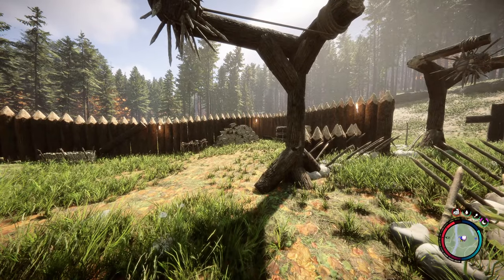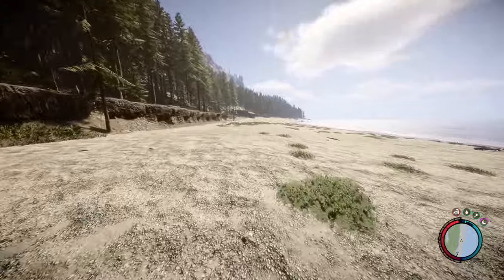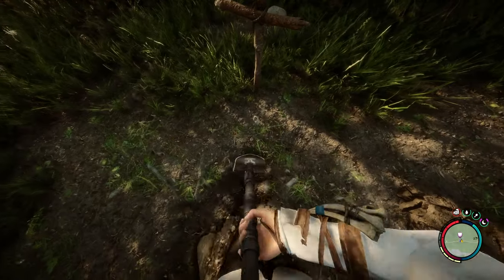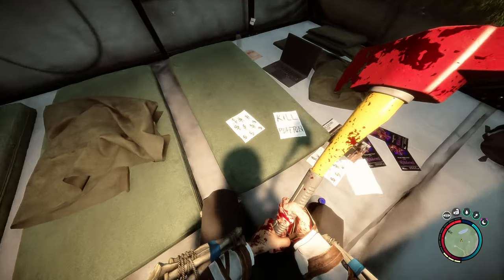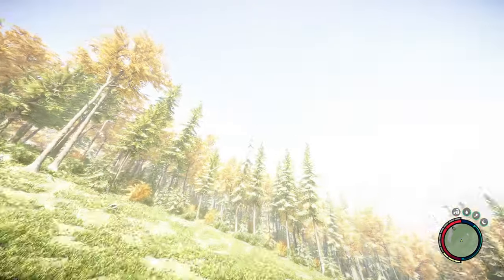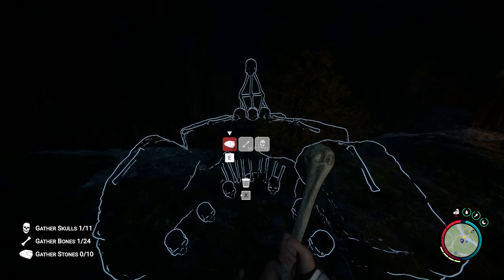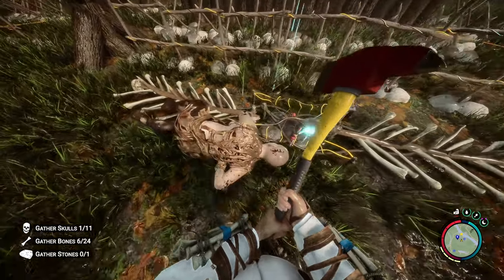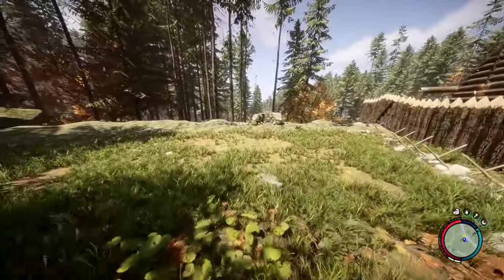I Built The Most INSANE Trap At My Base! Sons of the Forest Ep 8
In Sons Of The Forest you are sent to find a missing billionaire on a remote island, you find yourself in a cannibal-infested hellscape. Craft, build, and struggle to survive, alone or with friends, in this terrifying new open-world survival horror simulator.

PC Specs: AMD Ryzen 7 3800X | 32 GB Ripjaws DDR4 3600 | MB ASRock B550m Pro4 | PSU Corsair 800W Gold | GPU RTX4070 | TB SSD, TB HDD